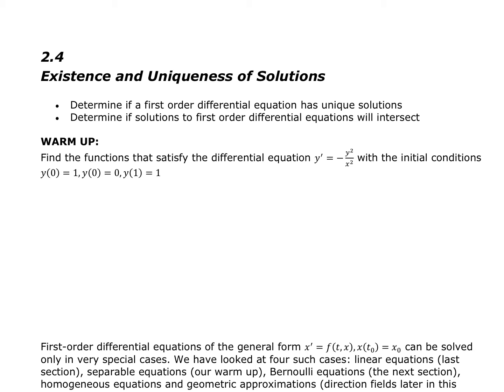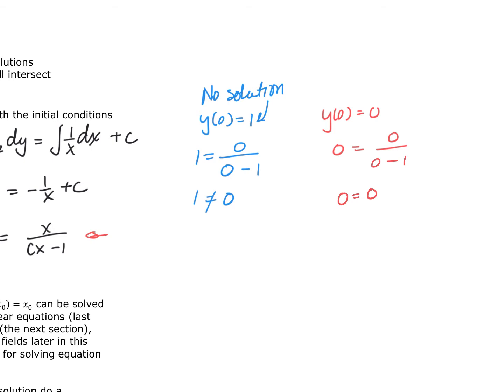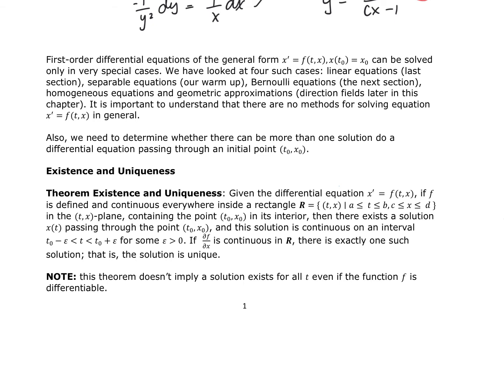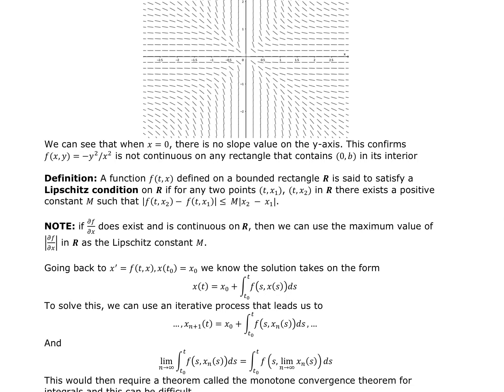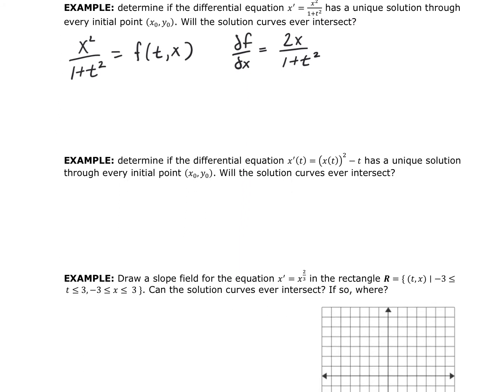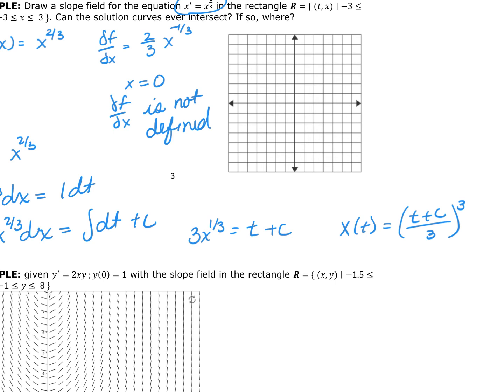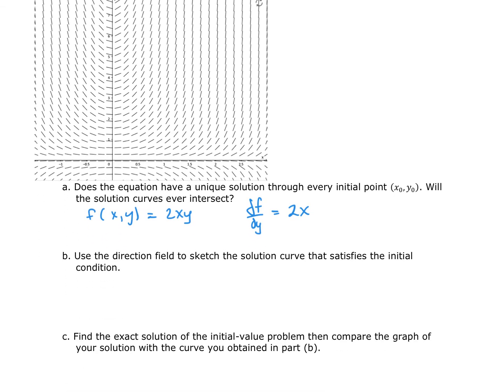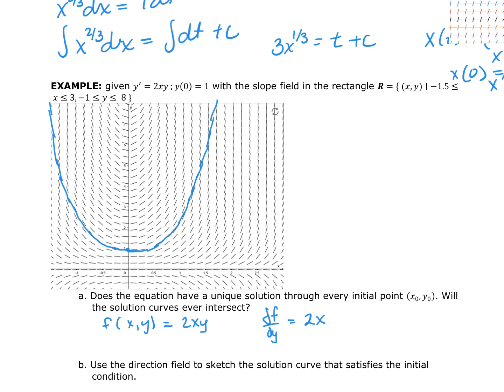MATH212 Section 2.4 - Existence and Uniqueness Solutions ODE